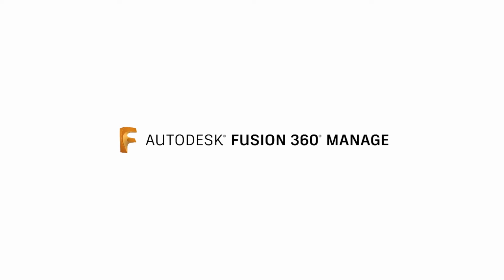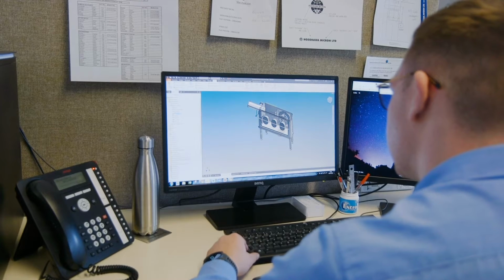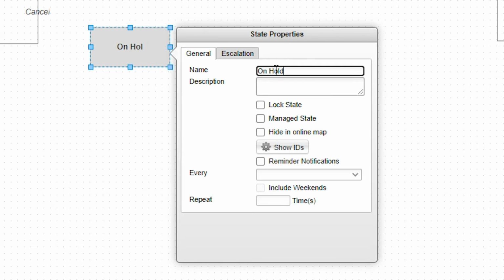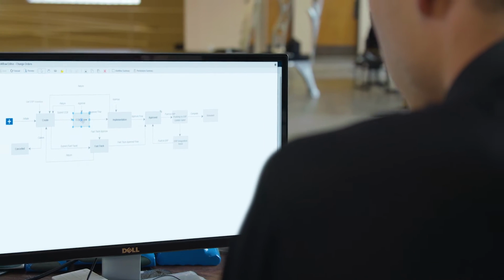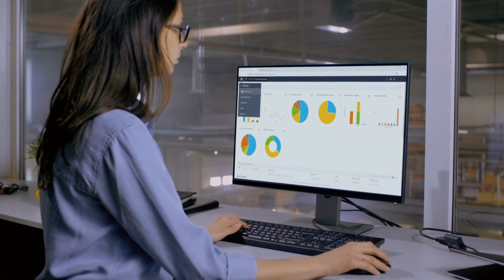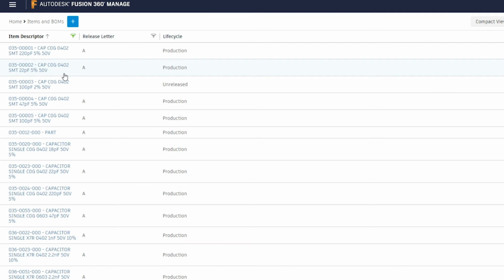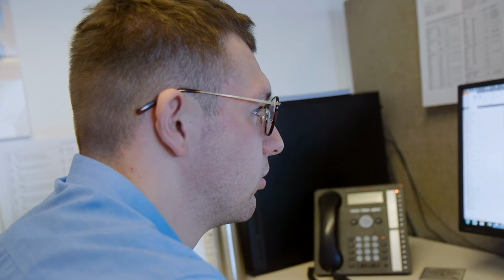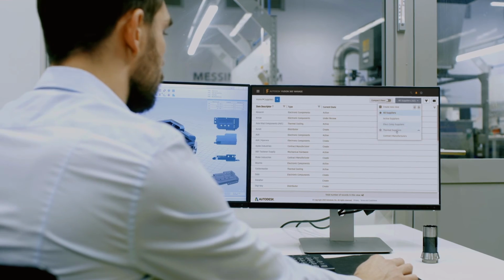Administración de datos integrada con Fusion 360 Manage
¿Necesitas ayuda por el cambio de diseño con procesos PLM manuales? Con Fusion360 Manage podrás administrar múltiples cambios de diseño en cualquier etapa de la producción. ¡Mira este vídeo!